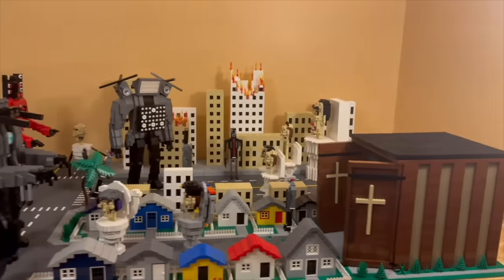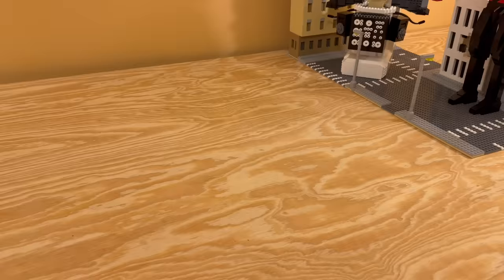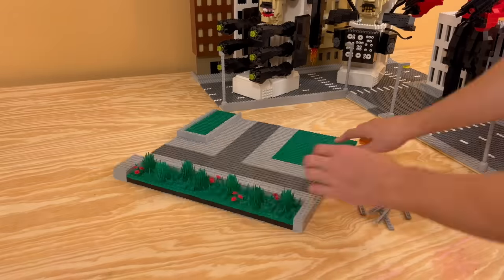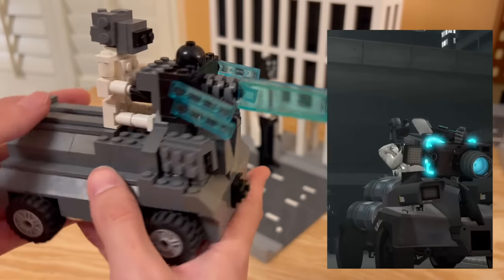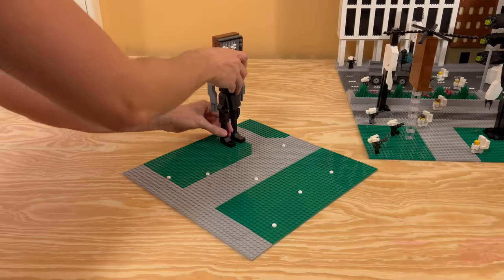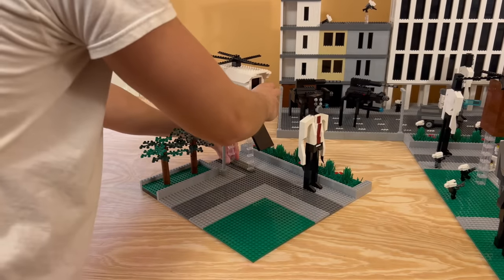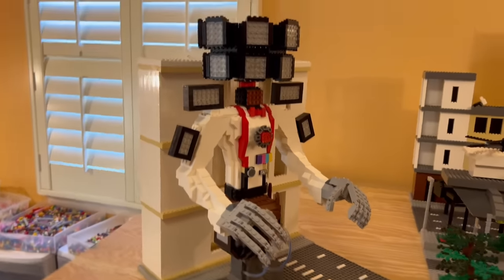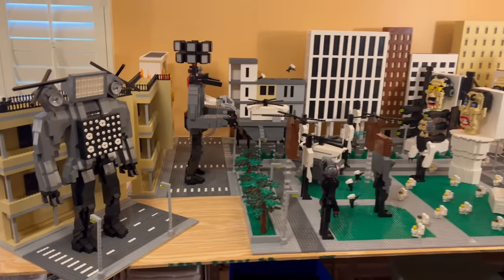I Made Epic LEGO Skibidi Toilet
In this video you will see me build lots of characters you see in the Skibidi Toilet series! You can expect to see the Scientist Toilet, Upgraded G-Man, Titan Tv Man, Infected Speakerman and much much more!

Be sure to give credit to DaFuq!?Boom! For making Skibidi Toilet.